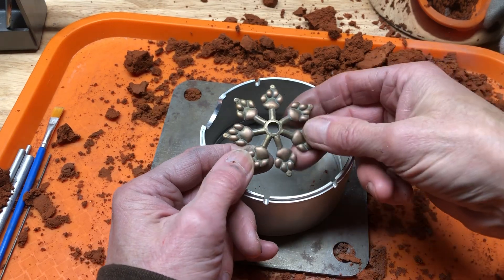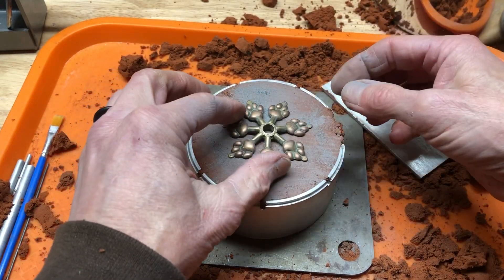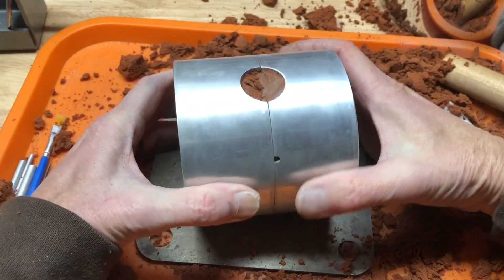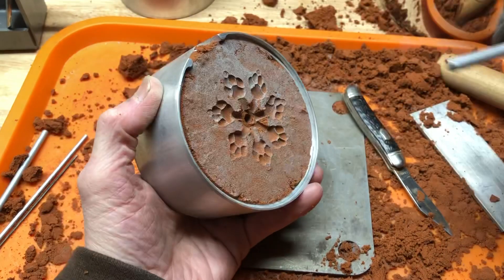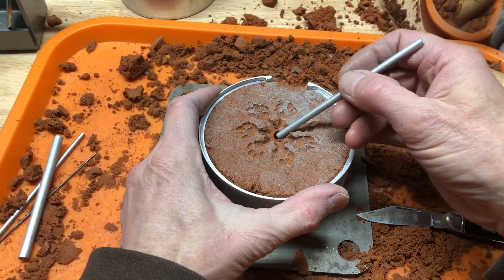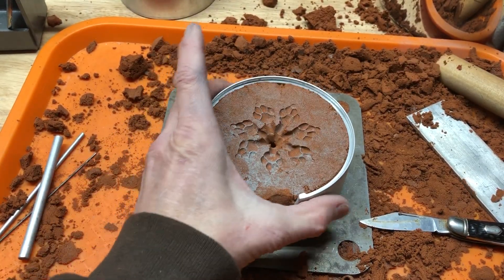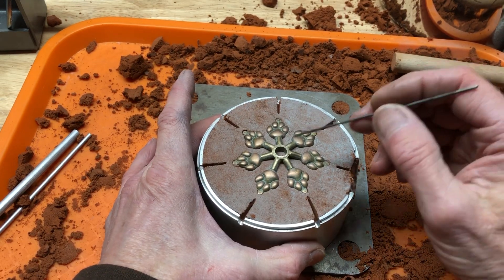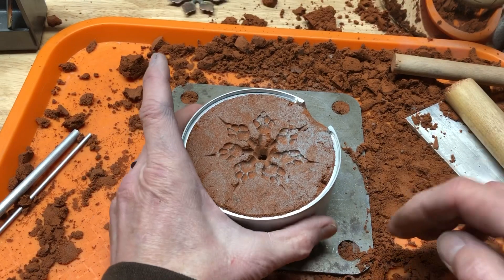Sand Casting - Multiple Pattern Experiment - Video One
Using a 7 item pattern I try an experiment to sand cast multiples. This video is how I setup the four inch flask with the idea of using a vacuum table to help draw the metal into the mold.